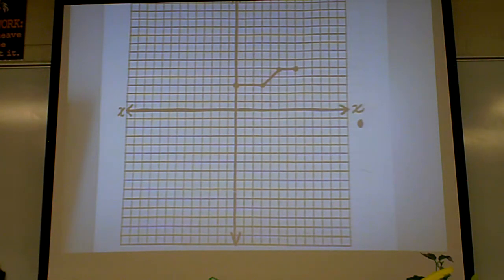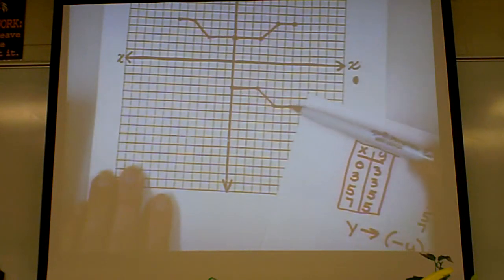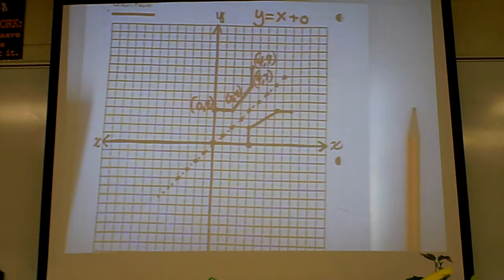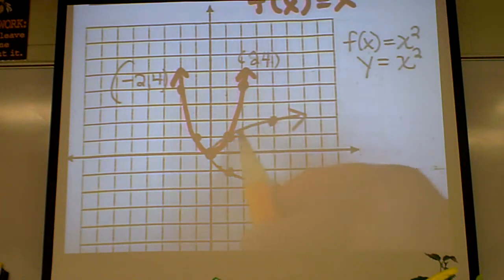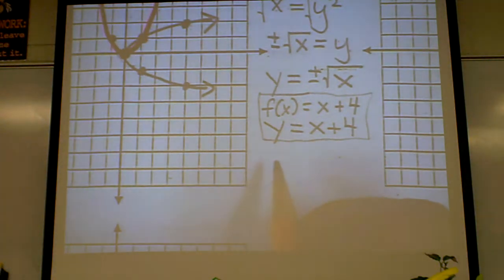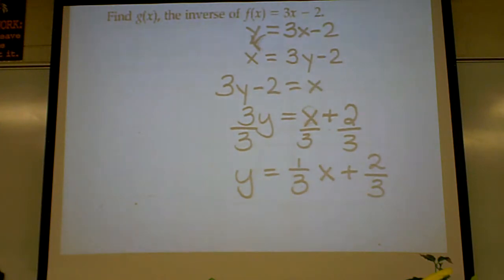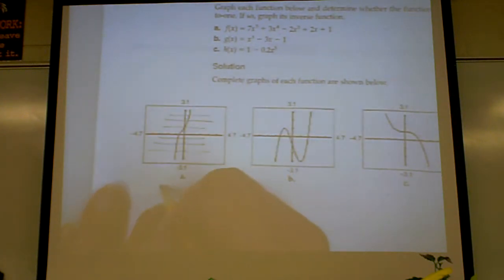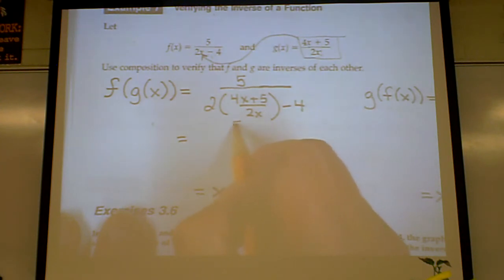2012 October 24th Notes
Class notes from Octobter 24th